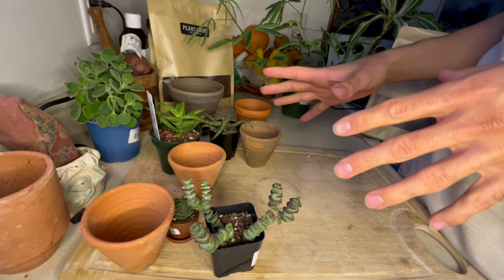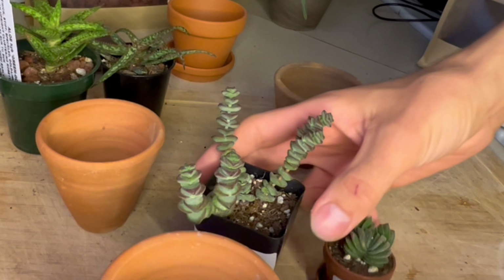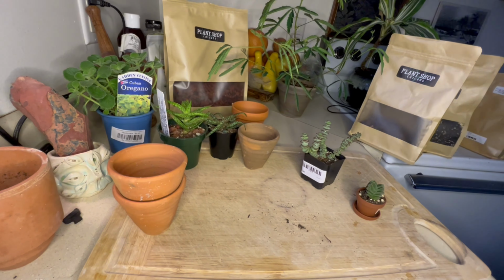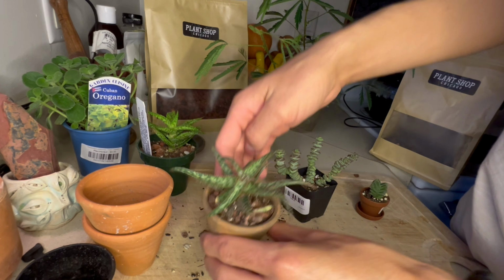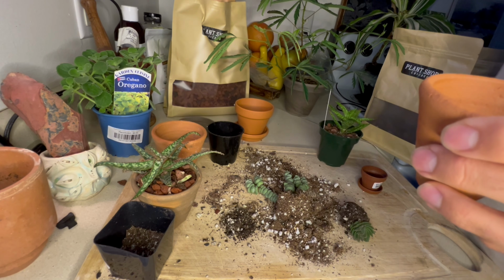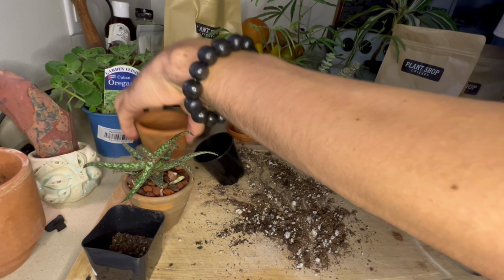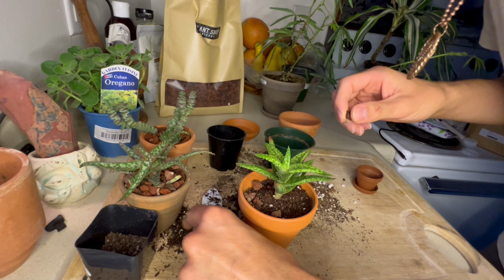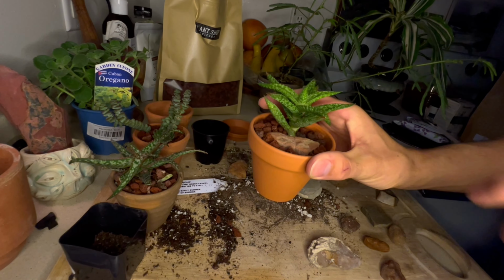Tiler’s Talking Plants ~ 96.botanics Plant Runway Show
In this video, I do some new things with plants, pots, lava and river rocks that i got from Plant Shop Chicago and Sprout Home plant stores :D! All the while: I discuss things such as why we don’t throw all the trash in the world in Volcanoes, among other strange and queer thoughts! Surprise runway show at the end!

MUZICK:
‘nature is my Girlfriend’